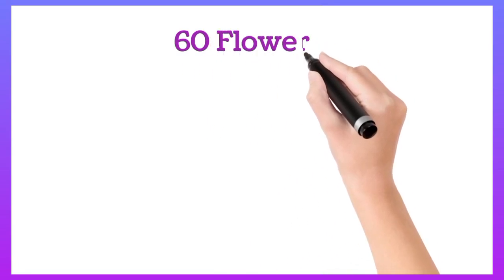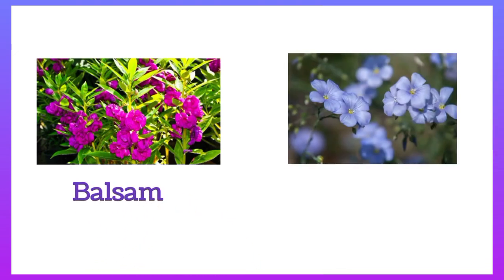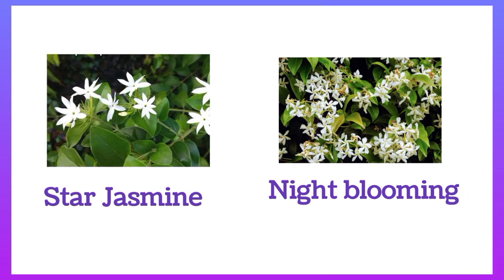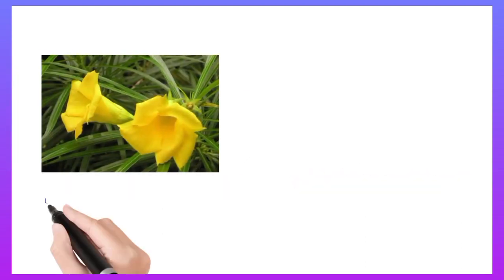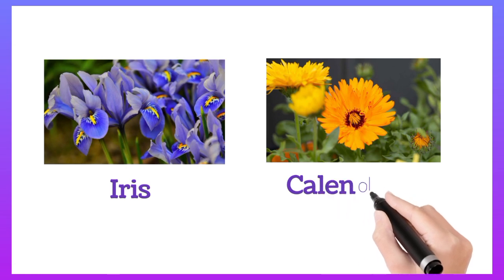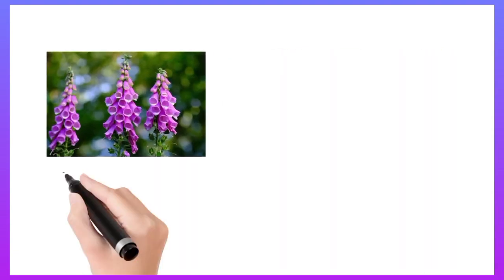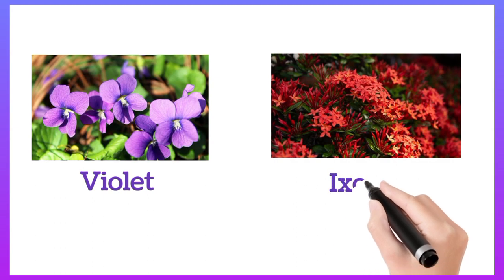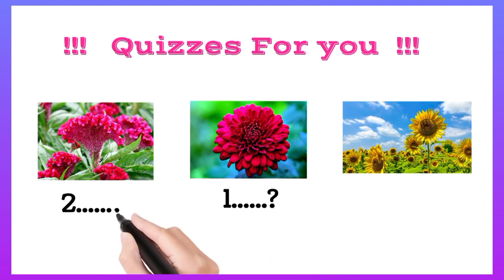FLOWERS NAME:- Learn 60 English Flower Names"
Flower Names: Learn 60 English Flower Names"। Flowers Name 🌹🌺🌹।vocabularywords

Welcome to our floral journey! In this video, we'll take you through a colorful adventure as we explore 50 different flower names in the English language. From the classic roses (rose ) to exotic orchids, you'll learn the names and see beautiful visuals of these stunning blooms.

Whether you're a flower enthusiast, a budding botanist, or just curious about the world of blooms, this video has something for you. Expand your floral vocabulary and impress your friends with your newfound knowledge of flower names!

If you enjoyed this video, don't forget to give it a thumbs up, subscribe to our channel for more educational content, and hit the notification bell so you never miss an update.

50 flowers Name In English
Flowers Name with pictures
Flowers encyclopedia in English
Flower name list
Gardening Flower Names!
Learn English with pictures!
Garden Flower Names in English ।
40 flower name
20 flower name list
Name of flowers with pictures
All flowers Name
flowers Name
flowers Name In English
all flowers Name with pictures
gardening Flower Names
home flower name in
types of flowers
flowers Name
flower name with pictures
flowers Name wit spelling